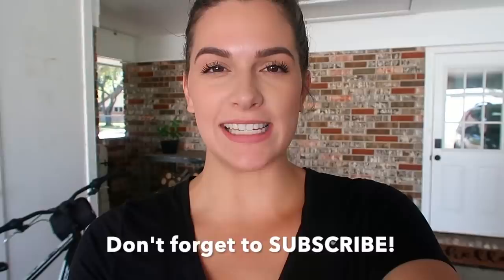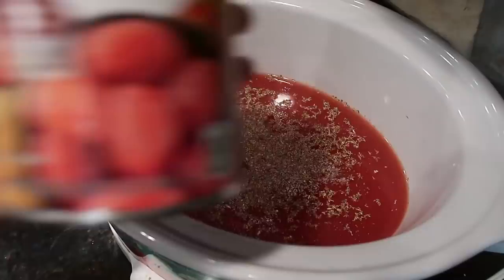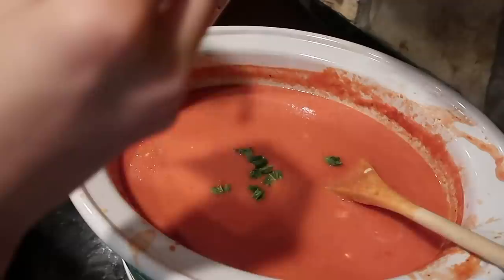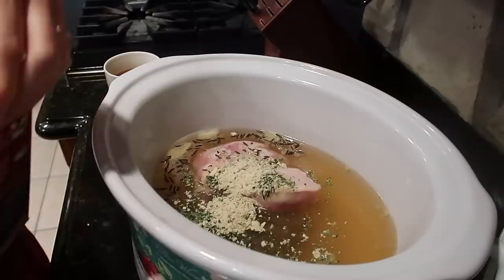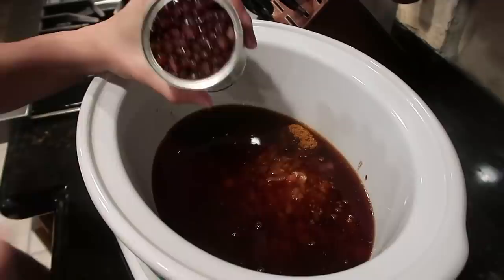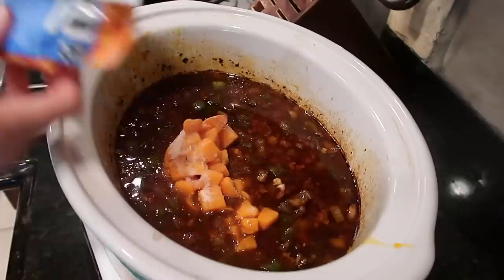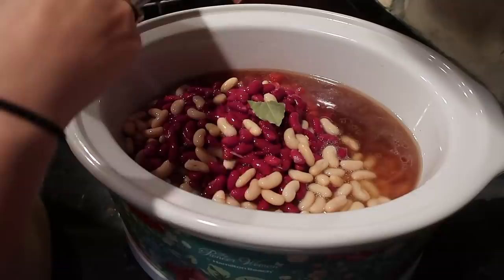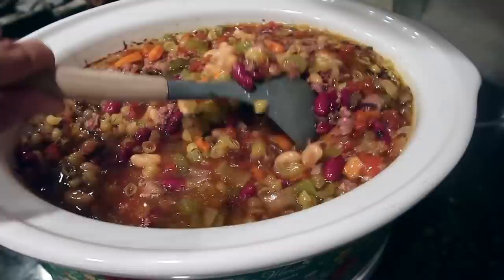FALL CROCKPOT MEALS | EASY & HEALTHY CROCKPOT MEALS | FALL RECIPES 2021 | THE SIMPLIFIED SAVER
Hy guys! Today's video was so much fun! All of these fall crockpot meals were easy and healthy to make! My family enjoyed them ALL! I hope you enjoy them as much as we did!

VEGGIE CHOPPER
IMMERSION BELNDER
MY CROCKPOT

CREAMY TOMATO SOUP
2-3 tbs tomato paste
32 oz veggie broth
2 - 2 oz whole peeled tomatoes
1 red bell pepper, chopped
1 onion, chopped
15 oz tomato sauce
salt and pepper to taste
minced garlic for flavor
1 tsp oregano
1/4-1/2 cup heavy cream
-combine all of the ingredients into the crockpot except for the cream. cook on low for 8 hours or high for 4. use an immersion blender to puree the soup when it is done cooking. Stir in the heavy cream and top with croutons and cheese.

1 butternut squash, seeded/peeled and chopped
1 onion, chopped
1/2 cup carrots, chopped
32 oz chicken broth
1/2 tsp cayenne
1-2 sage leaves
2 tbs minced garlic
1/2 tsp thyme
1/4 cup heavy cream
-combine all of the ingredients into the crockpot except for the cream. cook on low for 8 hours or high for 4. use an immersion blender to puree the soup when it is done cooking. Stir in the heavy cream and top with croutons and cheese and parsley.

FAGIOLI SOUP
1 lb ground beef, already cooked
1/2 cup carrots, chopped
1/2 cup celery, chopped
1 onion, chopped
28 oz crushed tomatoes
32 oz beef broth
1-2 bay leaves
1/2 tsp oregano
1/2 tsp basil
1/2 tsp thyme
1-2 cannellini beans, drained
1-2 red kidney beans, drained
optional: small pasta shells
-combine all of the ingredients into the crockpot except for the pasta. cook on low for 8 hours or high for 4. stir in the pasta shells when it is done cooking and cover with the lid. the steam will cook the pasta. when pasta is soft you can serve and top with cheese.

WILD RICE SOUP
1-2 lbs frozen chicken breast/thighs
2 wild rice packages (with seasoning)
1/2 cup celery, chopped
1/2 cup carrots, chopped
1 onion, chopped
1 tsp poultry seasoning
optional: 1/2 cup heavy cream/milk
-add all of the ingredients into the crockpot and cook on low 8 hours or high 4 hours. shred the chicken when it is done cooking and serve. if wanting a creamier taste, add in 1/2 cup of milk or heavy cream.

SWEET POTATO CHILI
1 lb ground beef, cooked
1 chili seasoning packet
1 green bell pepper washed and chopped
32 oz beef broth
1 small can of rotel or diced tomatoes
1 onion, chopped
2 frozen packages of sweet potatoes
-combine all of the ingredients into the crockpot except for the sweet potatoes. cook on low for 8 hours or high for 4. stir in the sweet potatoes and place the lid back on to cook. when the sweet potatoes are thawed you can serve. top with cheese and enjoy.